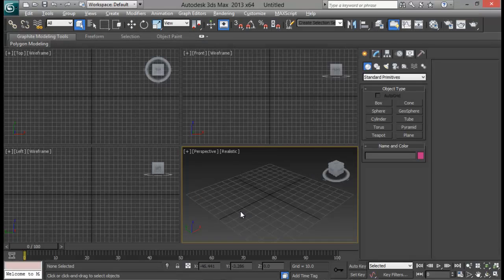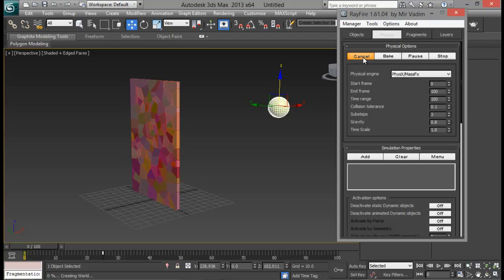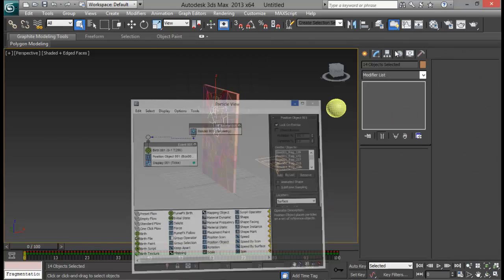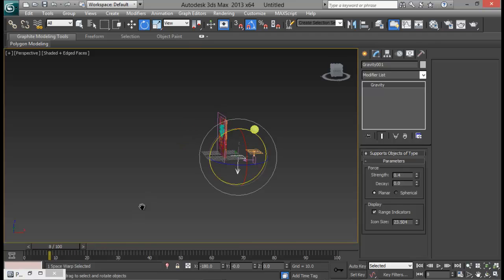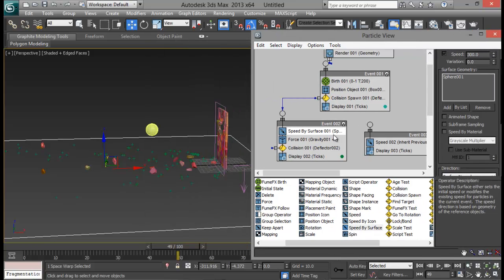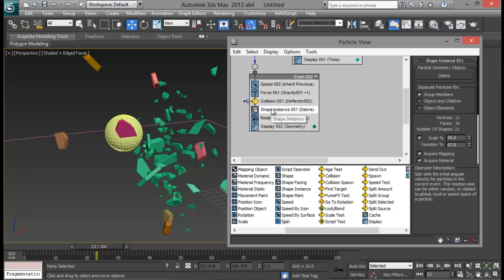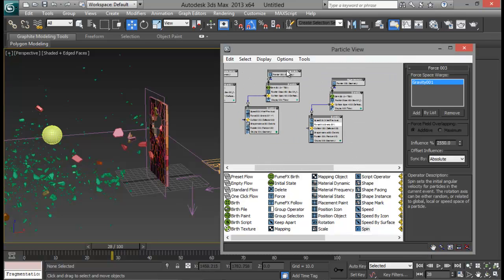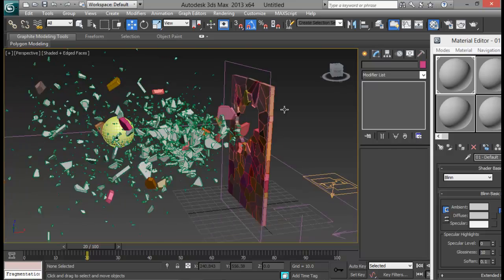Rayfire Tutorial: Adding detail with Pflow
In this tutorial we will create a simple destruction with rayfire and add smaller debris using Pflow. Hope you like it.!!